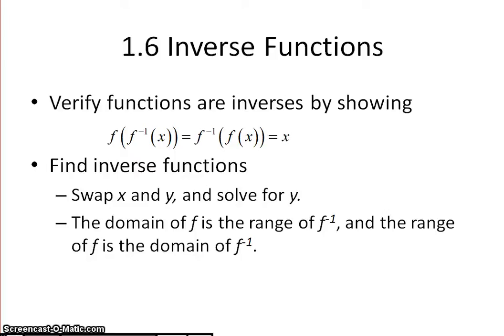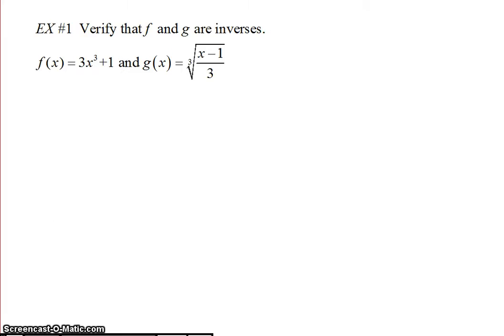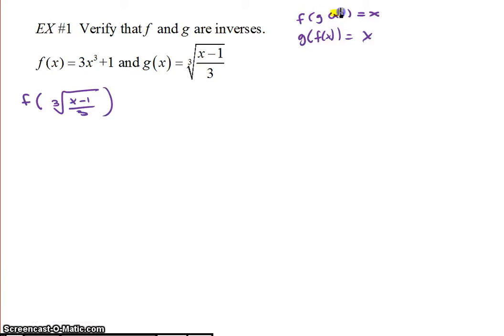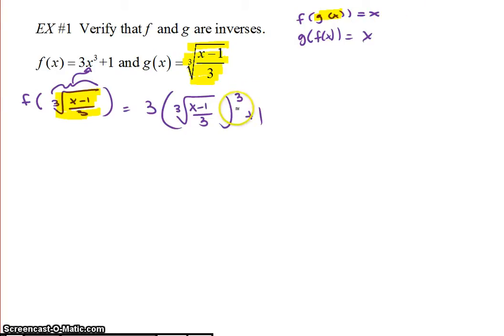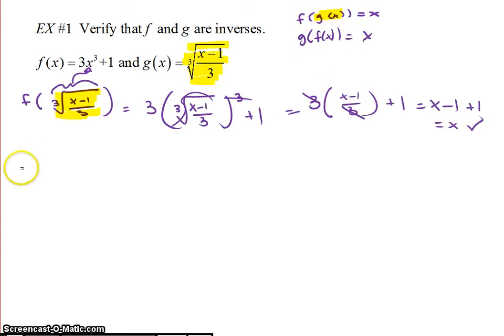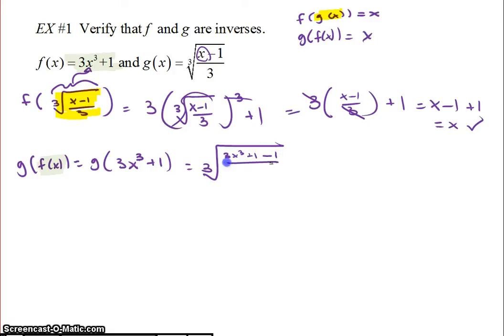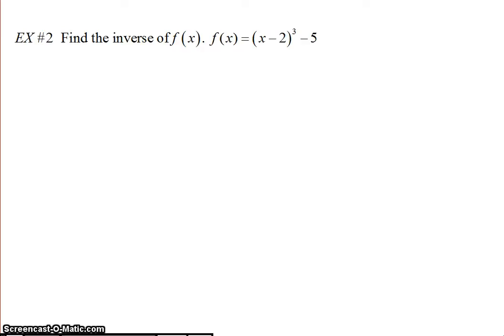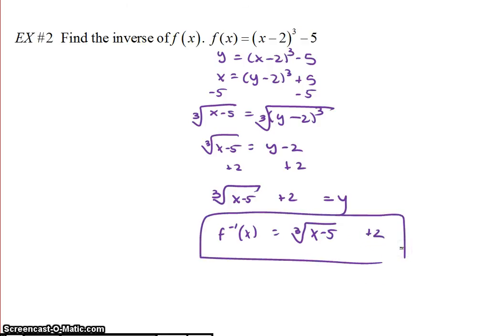1.6 Lecture video.mp4